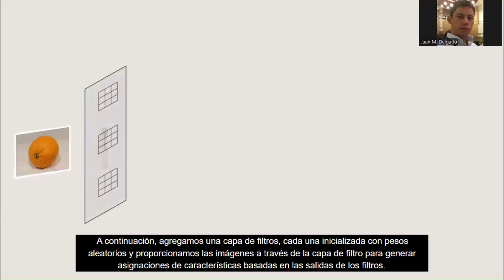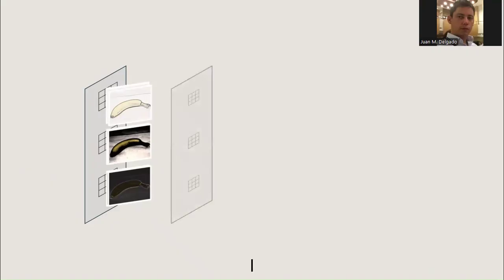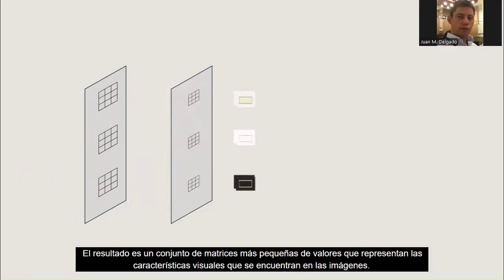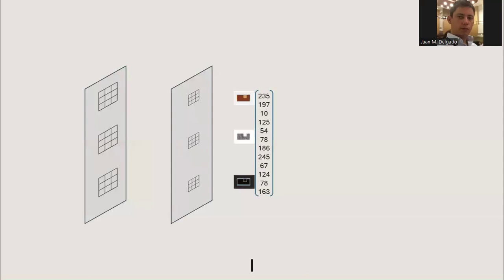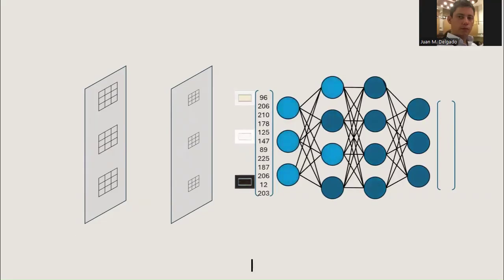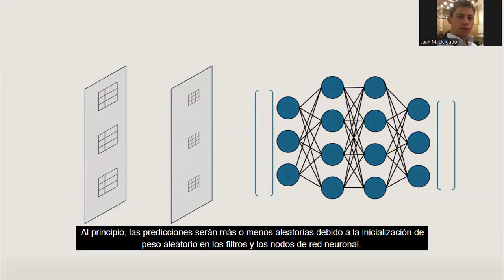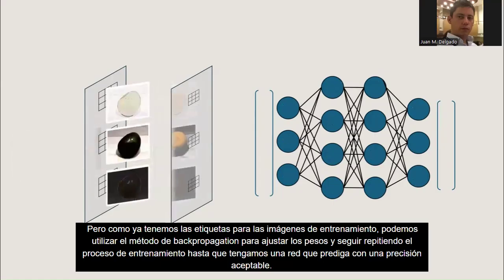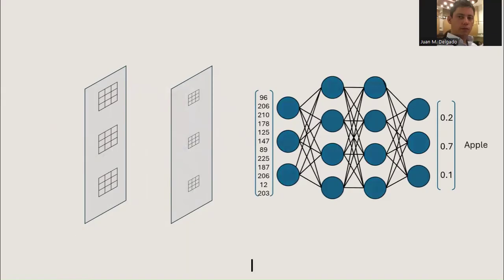Redes neuronales convolucionales